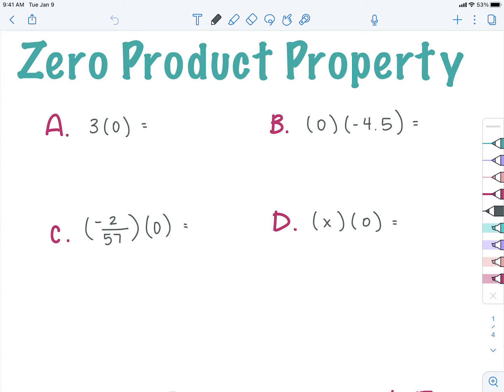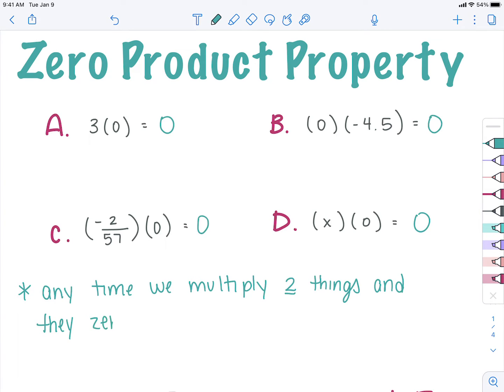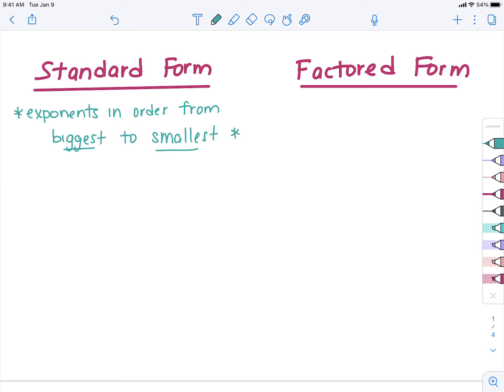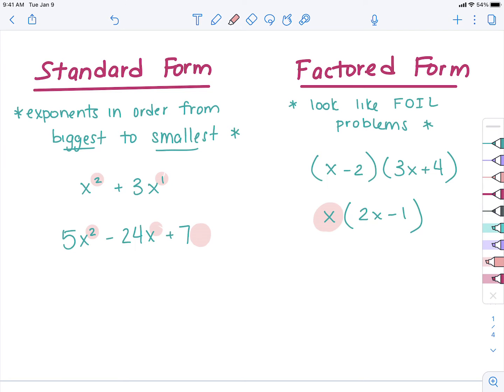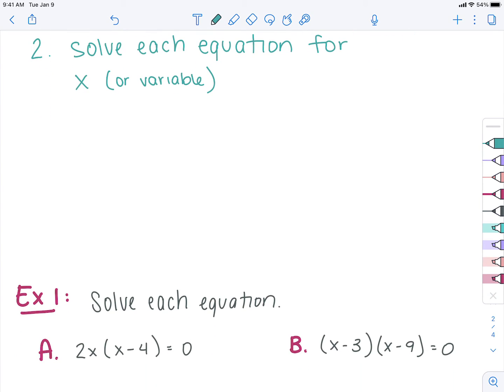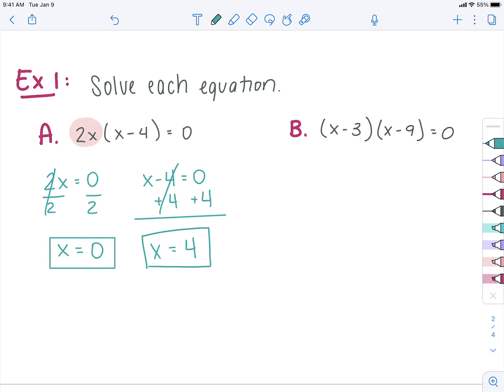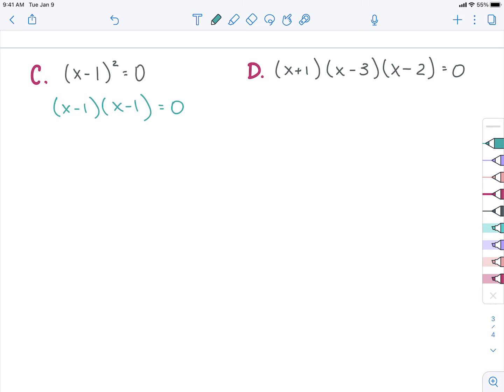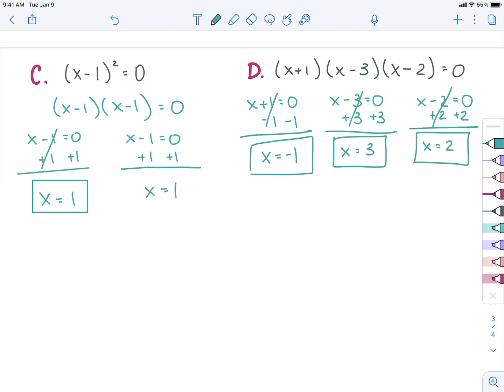Zero Product Property